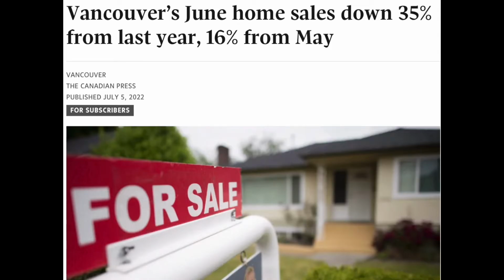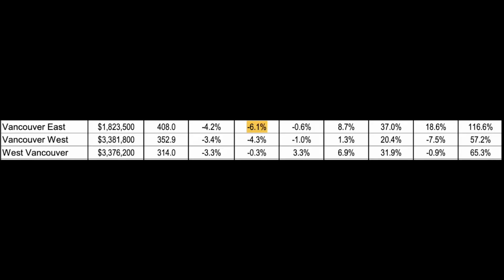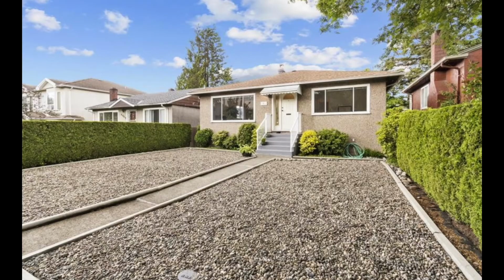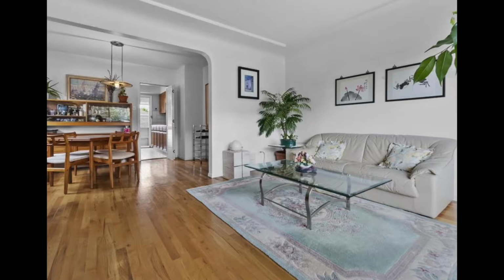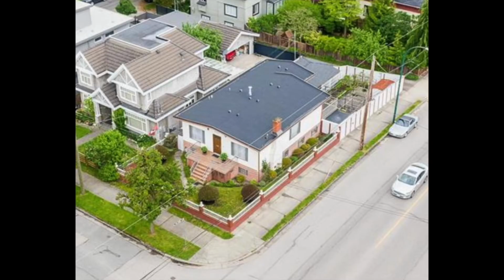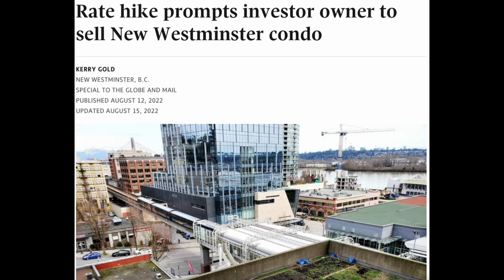Vancouver Detached Market Update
Dear Friends,

In this video, we'll take a closer look at the detached market in Vancouver East, and we'll explore headlines in the Globe and Mail.

More questions we'll discuss inside the video:
- What are homes selling for on the East Side after the winter peak?
- What kind of home can you expect to get under $2 million on the East Side?
- Are investors selling because of increasing interest rates?

Thank you for viewing. Please give us a thumbs if you enjoy the stories and content.

CHRISTIAN BUTZEK
OAKWYN REALTY DOWNTOWN
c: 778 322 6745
w: vancityhomelistings.ca
Top 10% of Realtors in Greater Vancouver in 2017, 2018, 2019